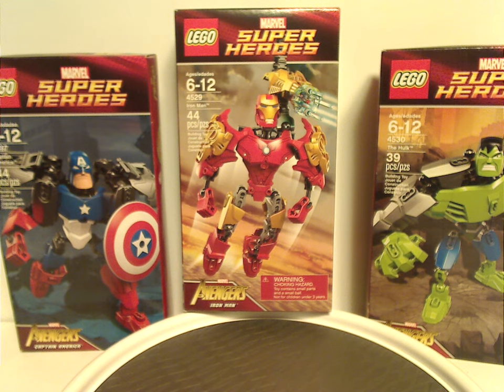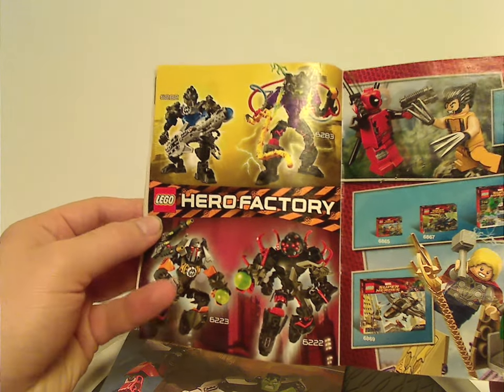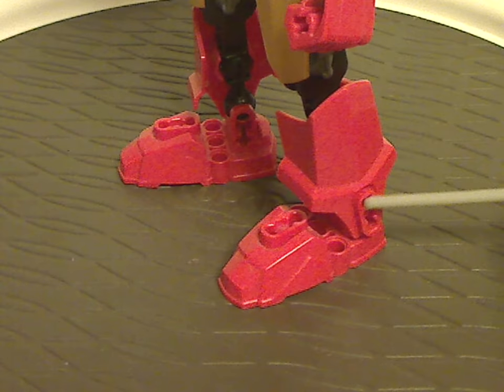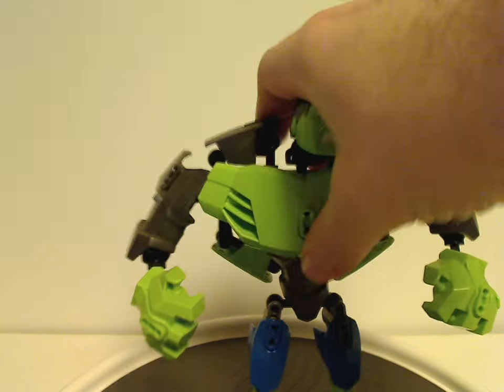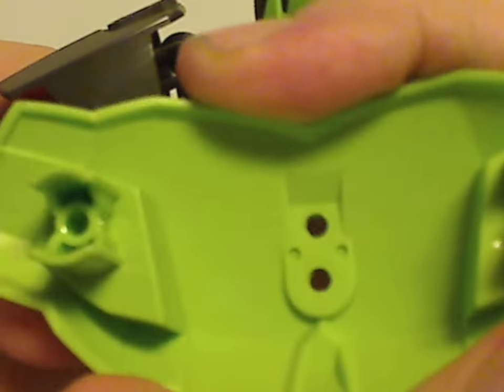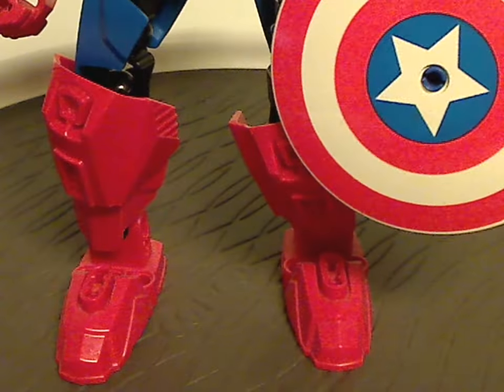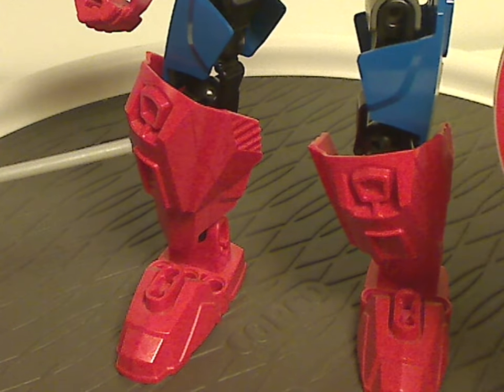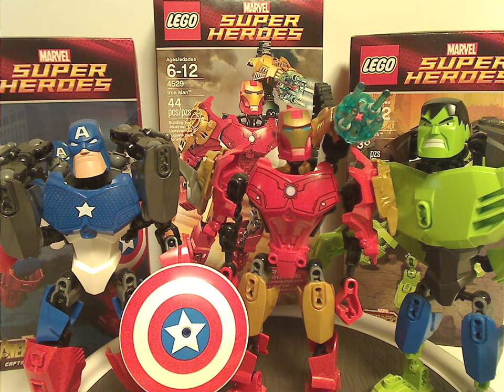Lego Marvel Review: Ultrabuilds: Iron Man, Hulk, Captain America 2012